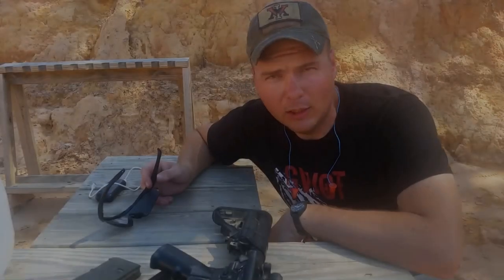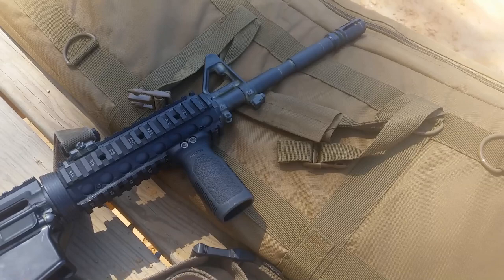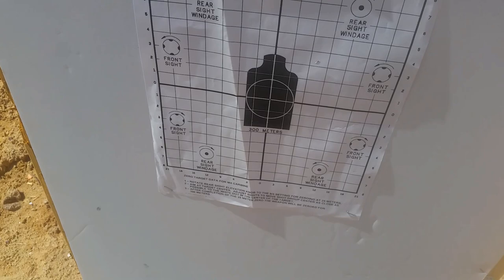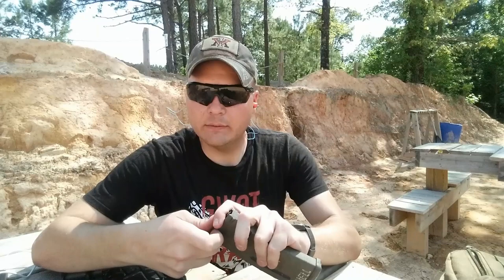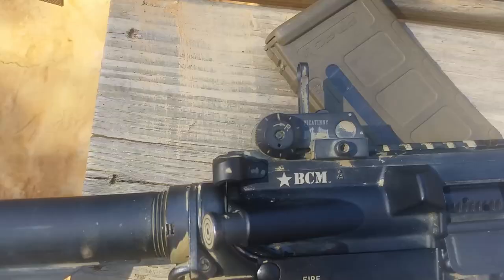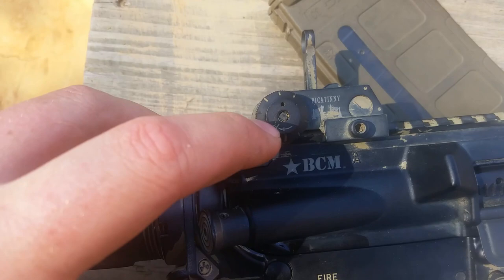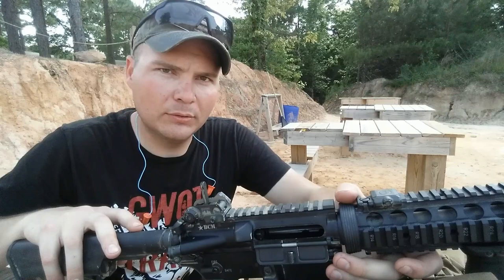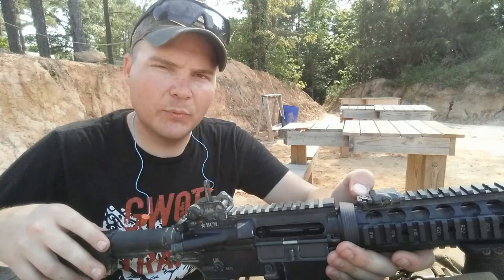The 25M Zero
In this video I show you how to obtain the standard 25 Meter zero on an AR15-pattern rifle.